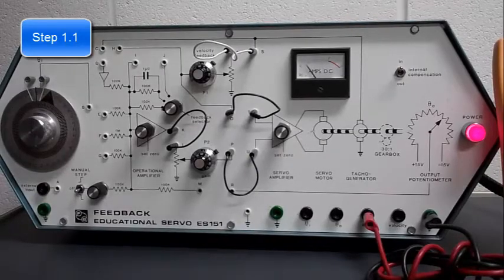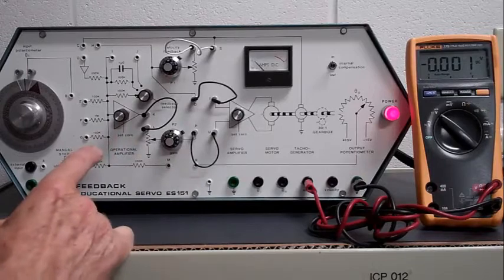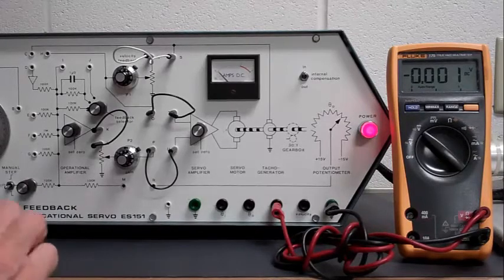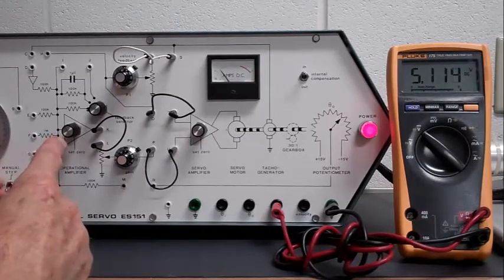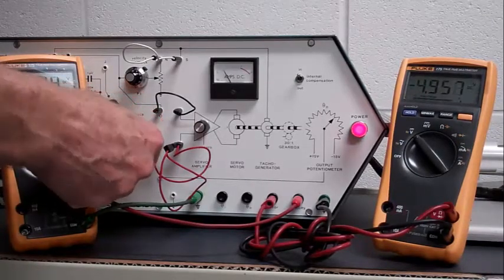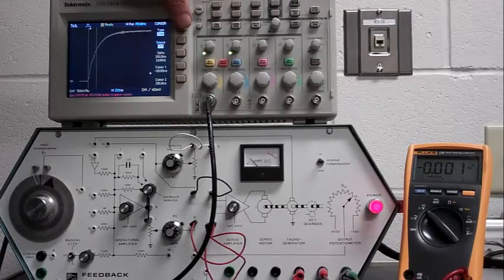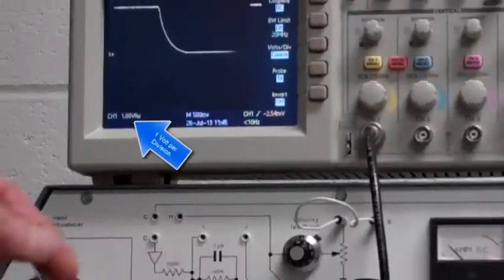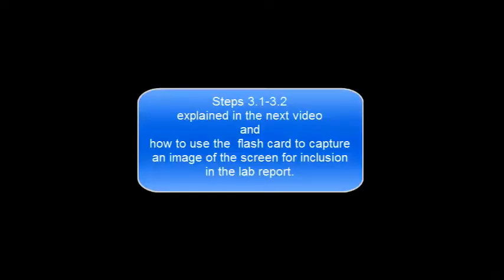B4617 - Servomotor Gain and Time Constant - Part 1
A first-order model of the servomotor system is selected: G = Km/(tau*s + 1).
Km and tau (open loop) are measured in this lab.